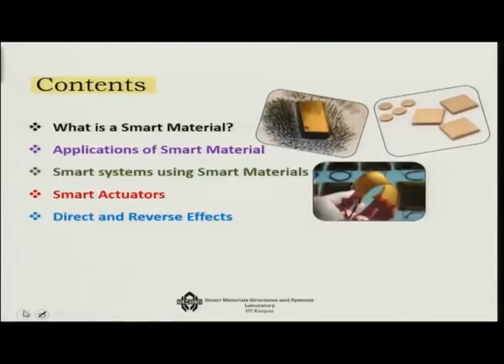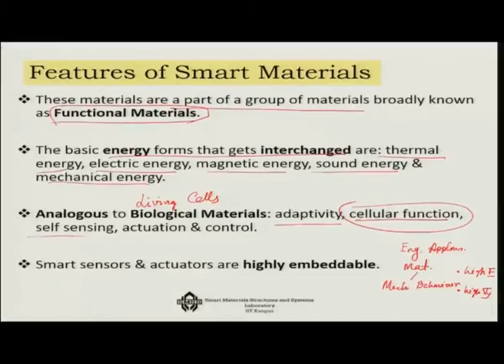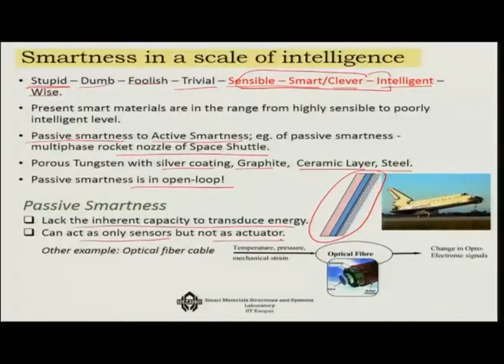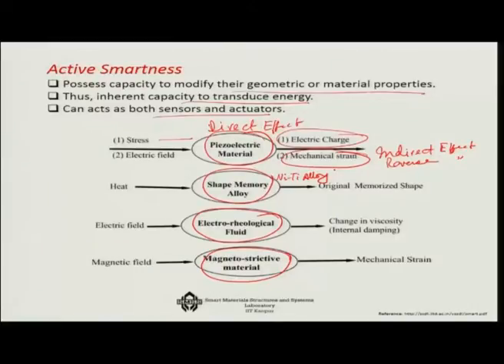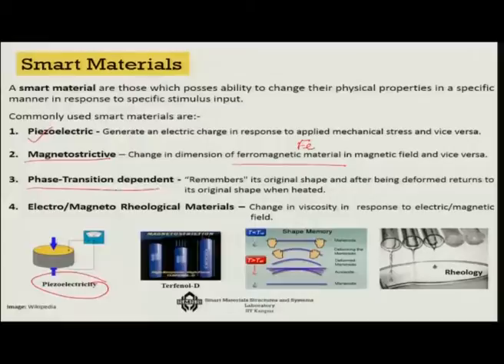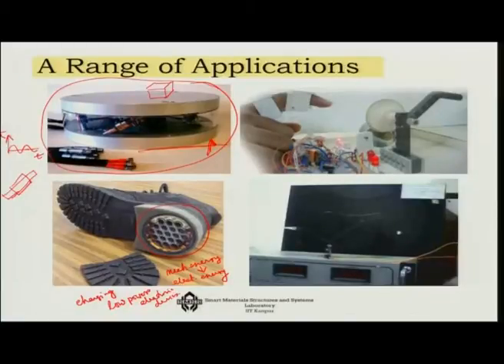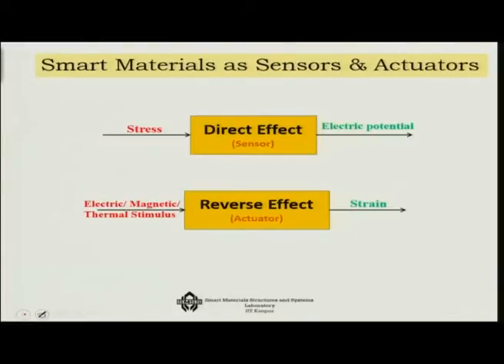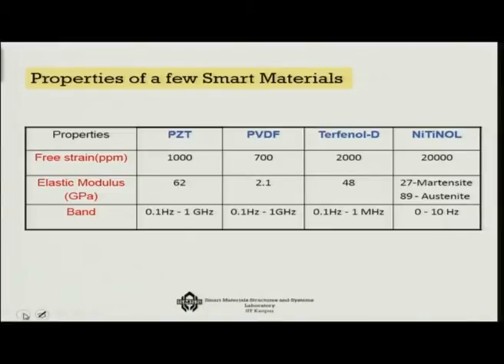Smart Materials-I (Introduction)